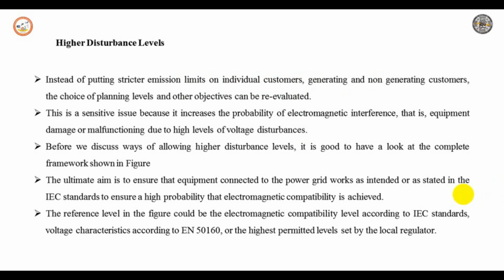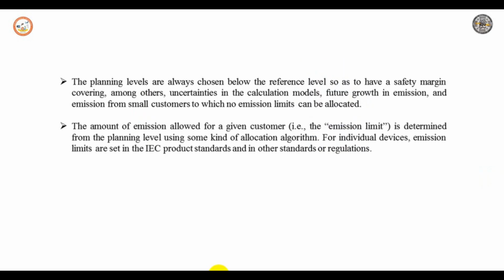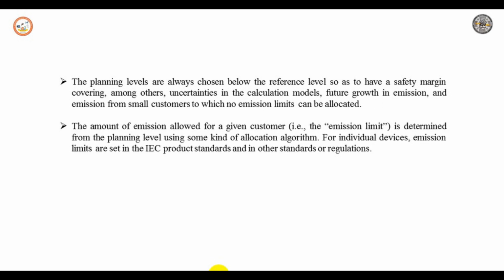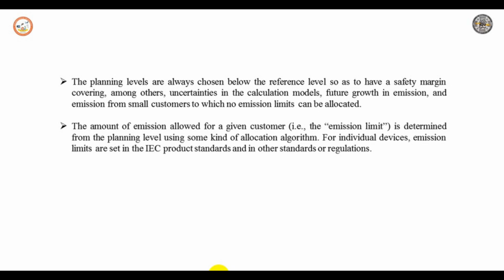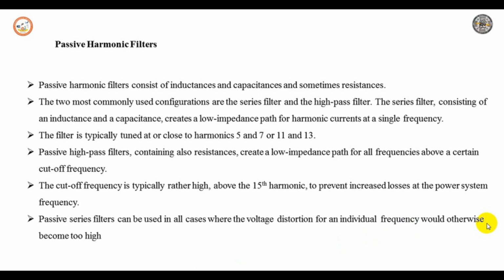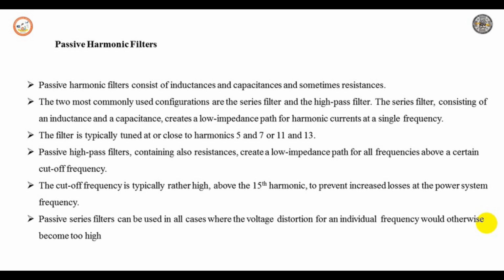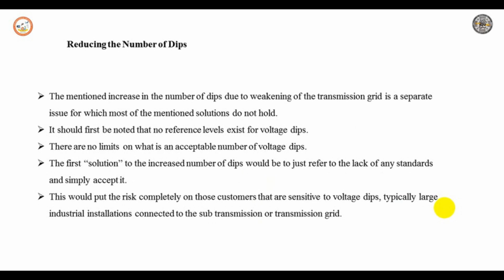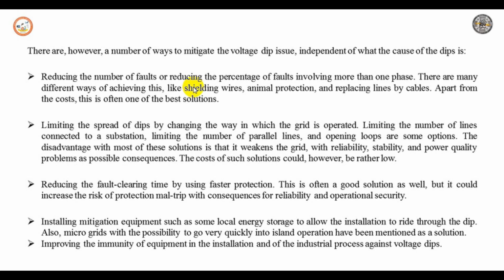Increasing hosting capacity